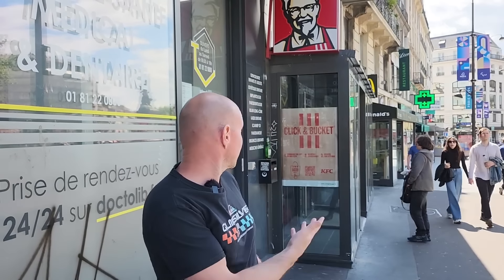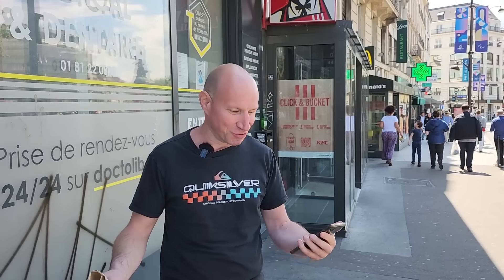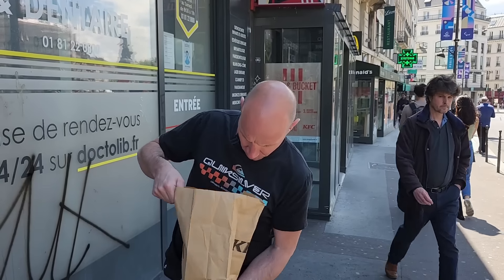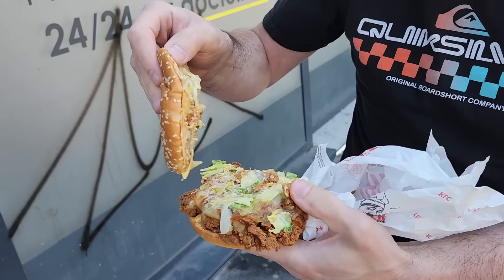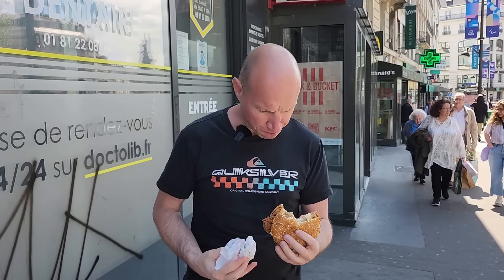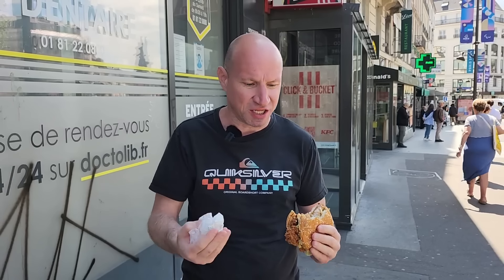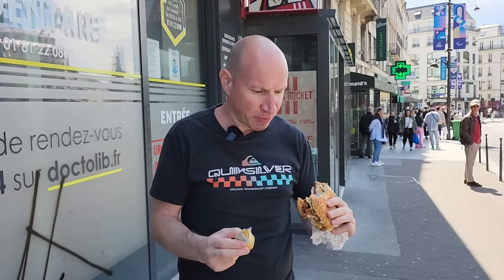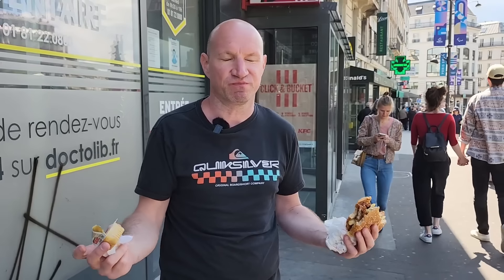KFC's New Delamama Classic Burger!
A crispy chicken burger with super crispy onions, a nice slice of Scamorza, a little salad, tomatoes and a sweet mustard sauce with a smoky taste. Your new star.